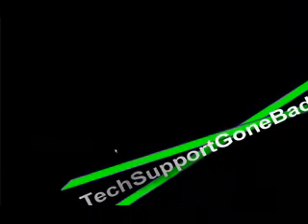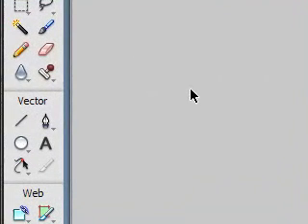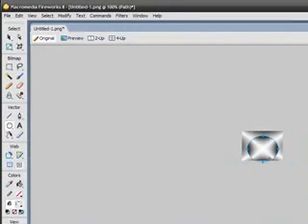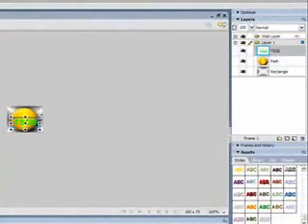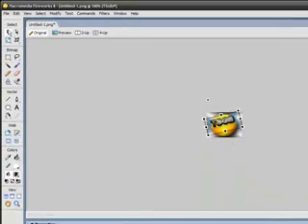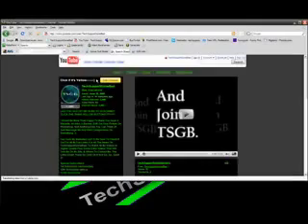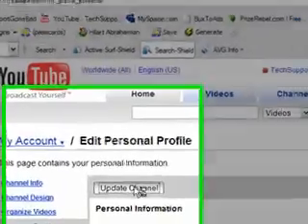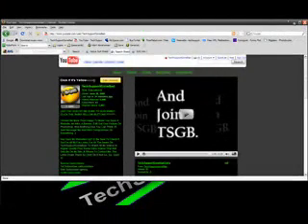How To Make A Youtube Channel Icon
How To Make A Youtube Channel Icon Like The One I Have.